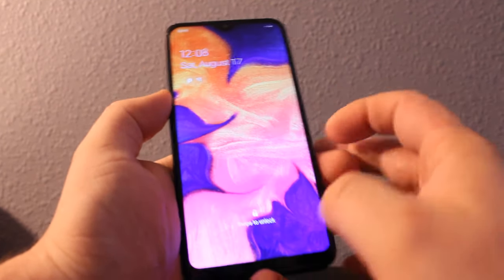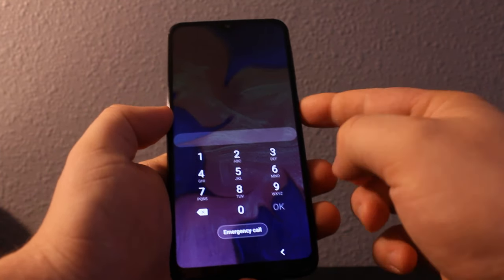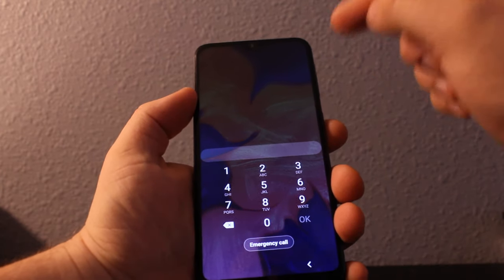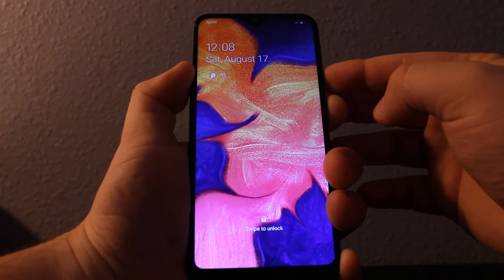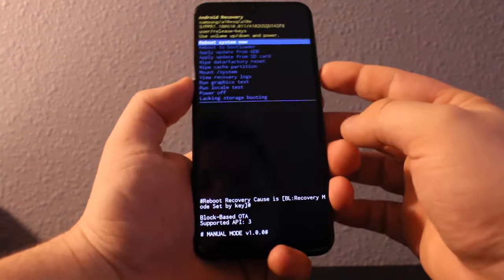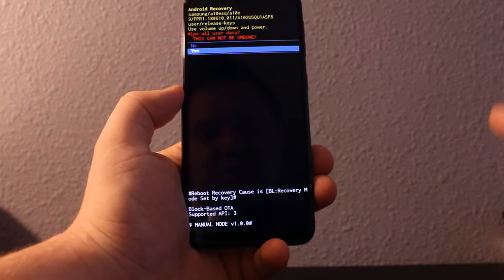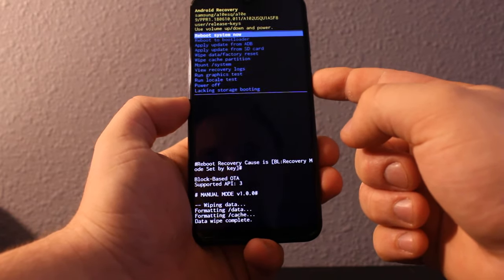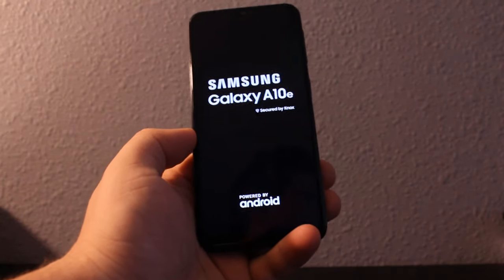Samsung A10 Reset Forgot Screen lock PASSWORD, Lock , PATTER .... HARD RESET